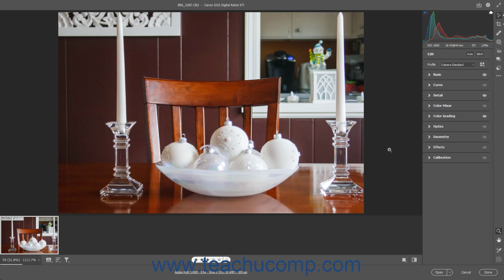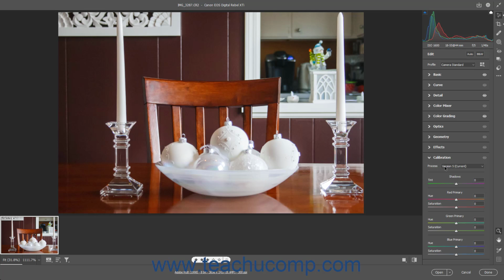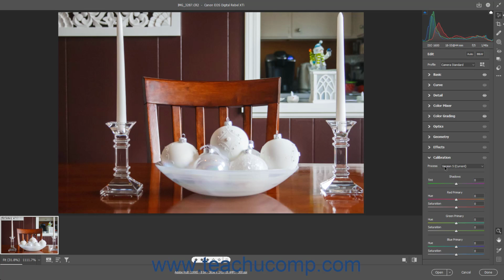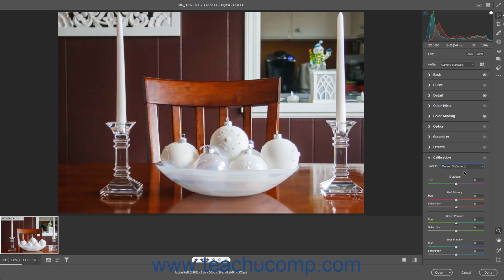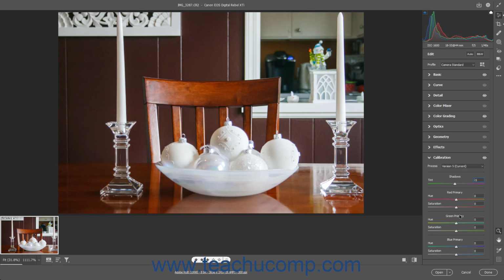Learn about Process Versions and the Calibration Panel in Camera Raw in Adobe Photoshop: A Tutorial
This Photoshop tutorial video shows you how to select a process version and edit process colors, if needed, in the Calibration panel within the Camera Raw dialog box in Photoshop. This video is from our complete Adobe Photoshop training, _Mastering Photoshop Made Easy_ ™.